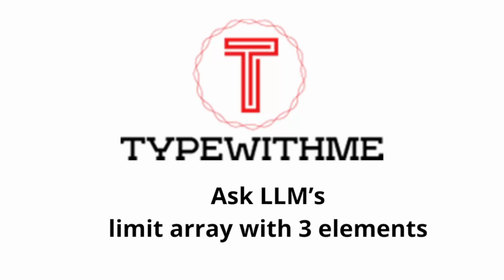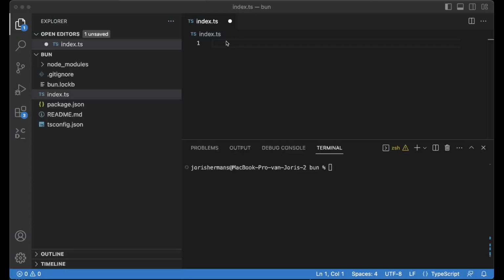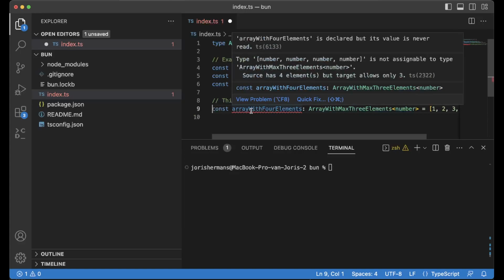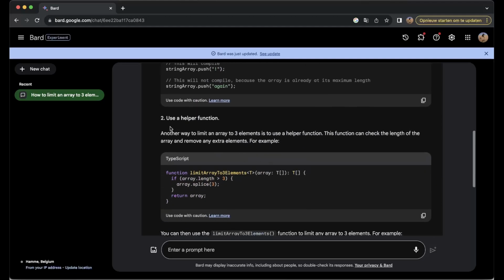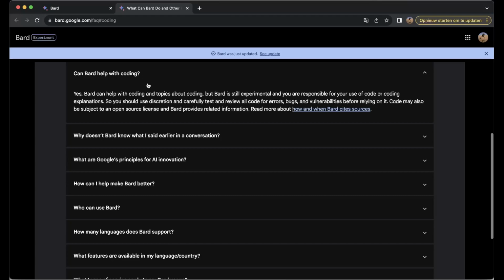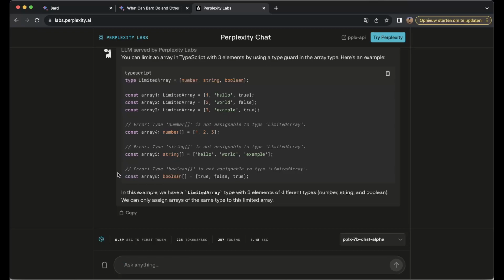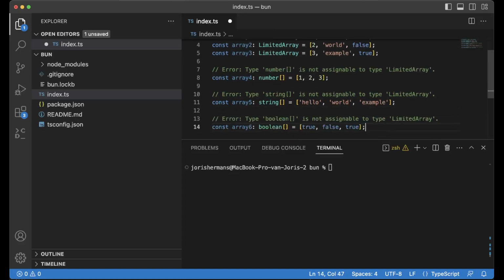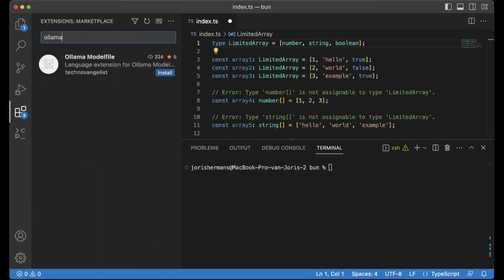Ask LLM's a typescript question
Ask LLM's a typescript question, in this video I ask the llm's a typescript question. I explain how to handle this and test this out in visual studio code.